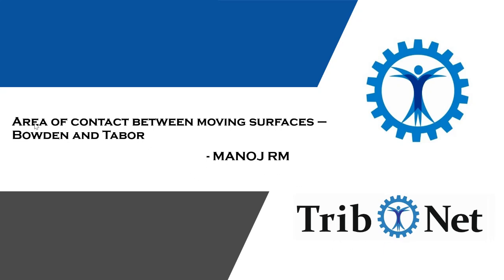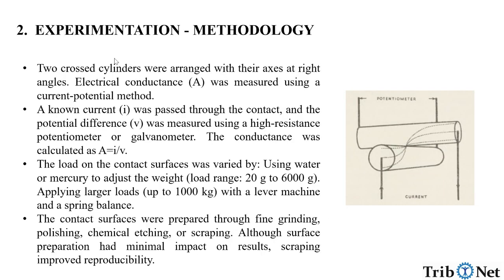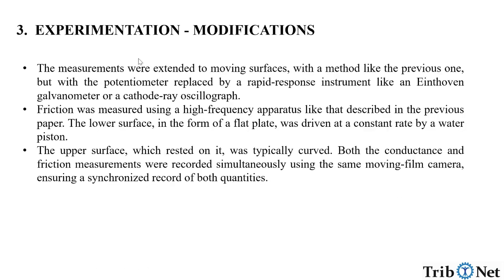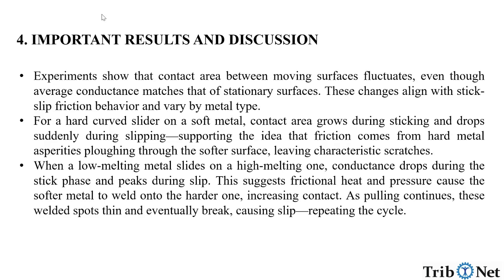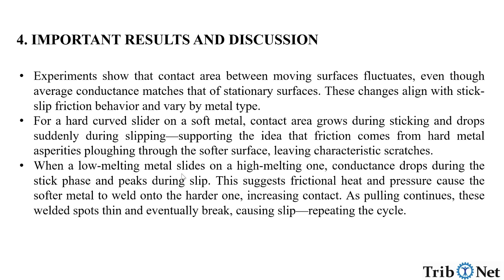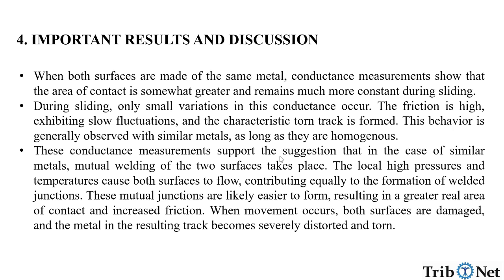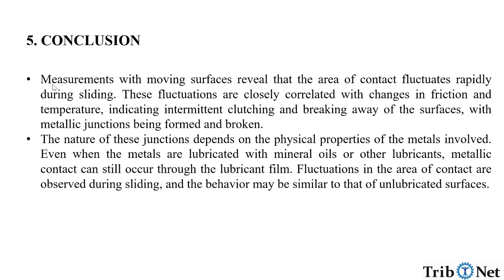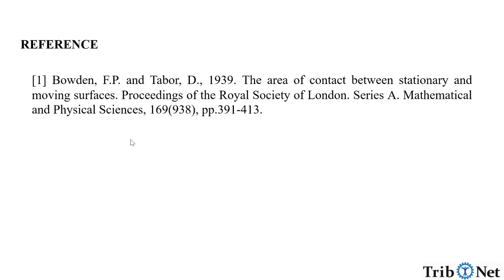Area of contact between moving surfaces – Bowden and Tabo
In this video, the Information on the Area of contact between moving surfaces – Bowden and Tabor is provided.

Topics covered:
1. Introduction.
2. Modified derivation.
3. Experimental method
4. Results and discussion.
5. Conclusion